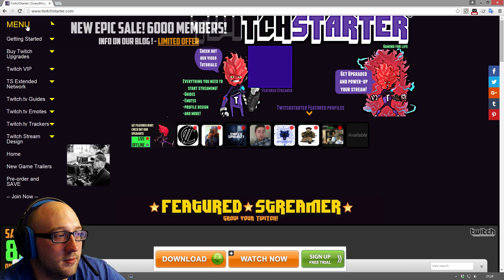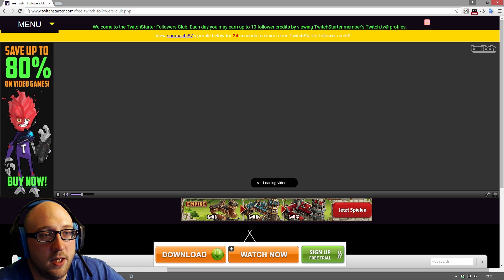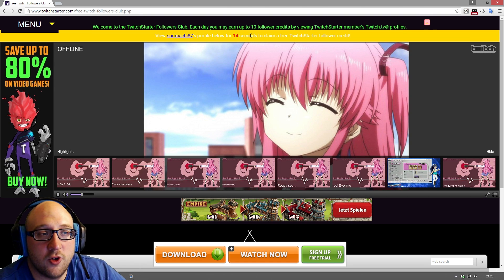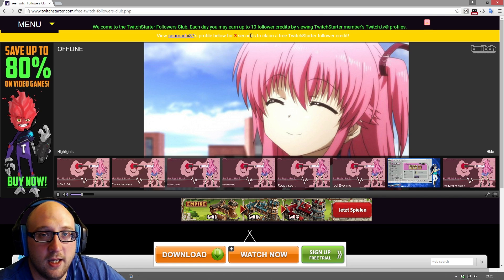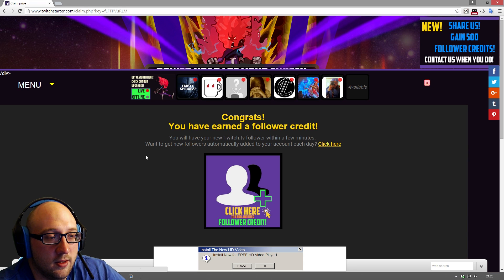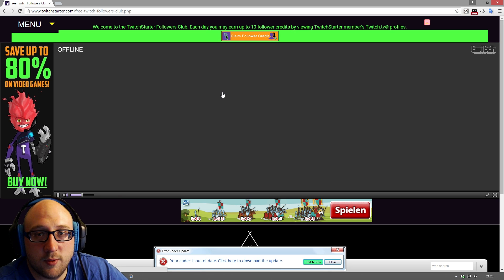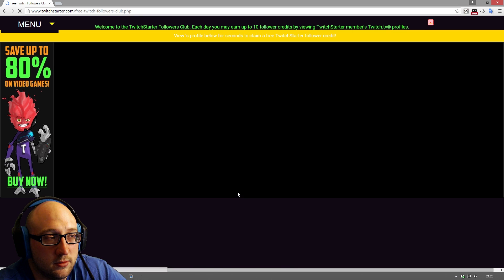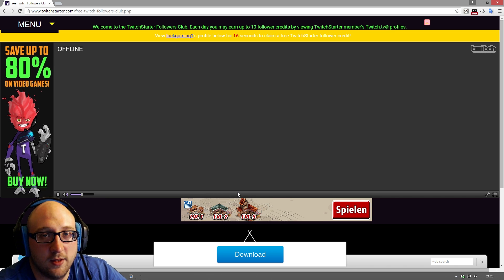Get 300 REAL Twitch Followers every month! FOR FREE!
In this video I will teach you how you can get 300 Twitch followers every single month guaranteed. It takes about 5 minutes per day but your guaranteed success. How it works is a follow system that means when you follow people you get followers back. So you basically follow 10 people per day and you get 10 followers in return. It is a simple site that works to get you Twitch followers.